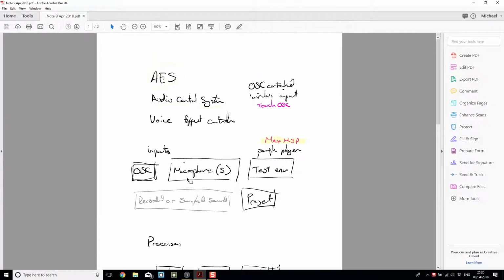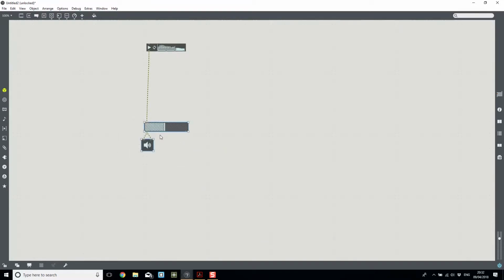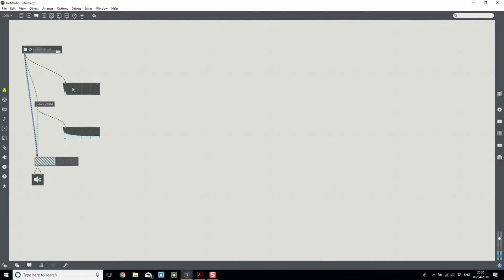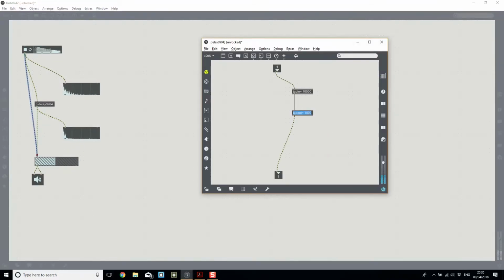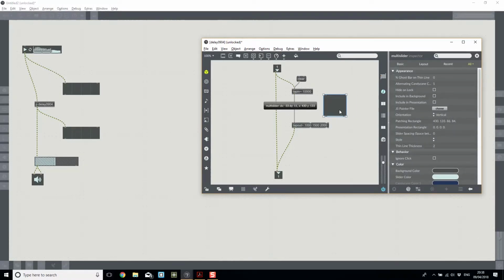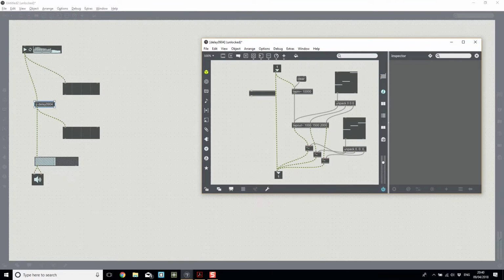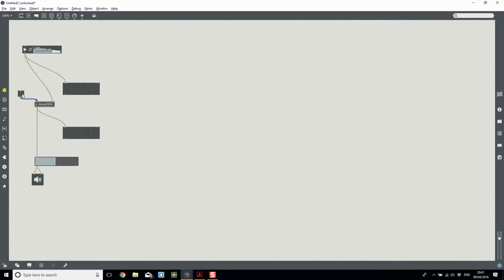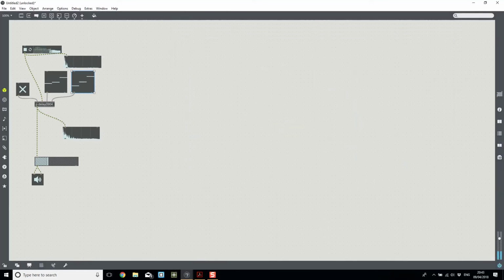AES 02 - Implementing the Delay effect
In this section 02 we start on the first effect on delaying audio going through a number of times